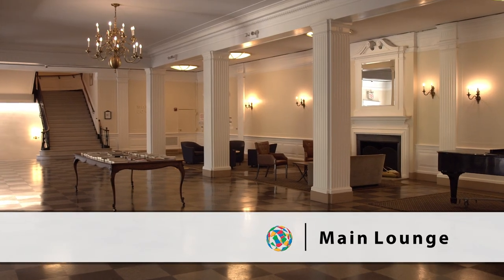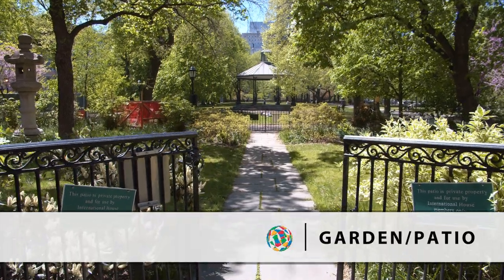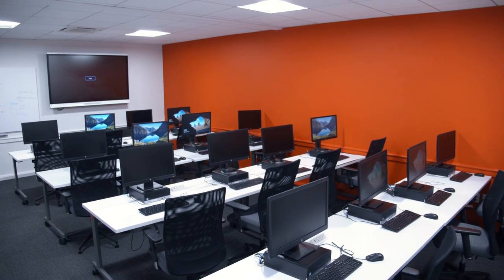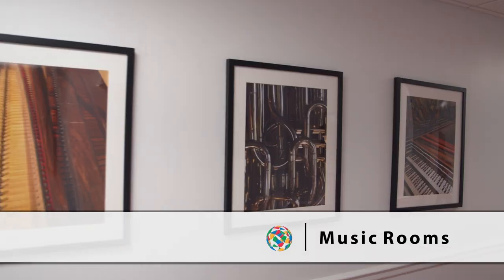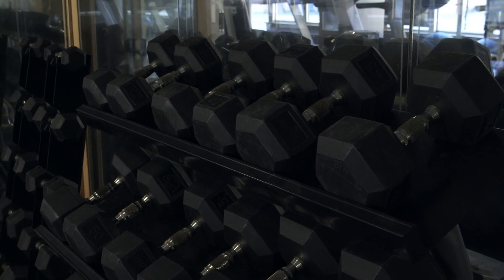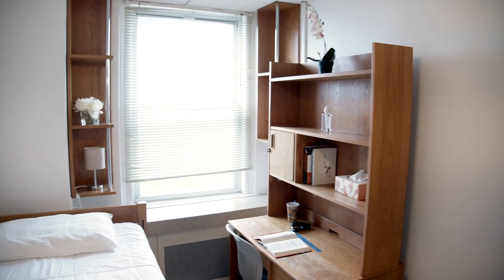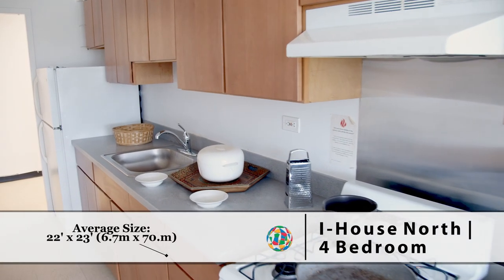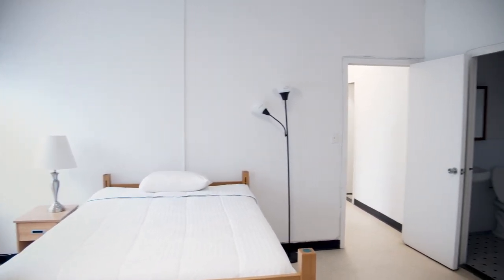I-House Virtual Tour 2021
I-House Admissions Team member Khaire Vaughan takes us on a tour of the communal spaces and living quarters of International House, an historic residence and programs center in NYC with a mission to foster international understanding and lifelong friendships between scholars from all over the world.